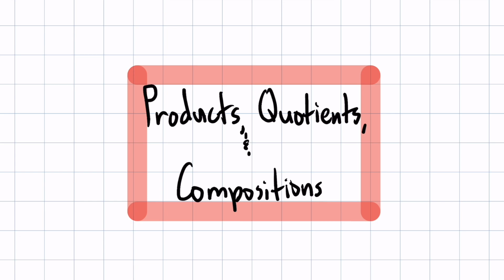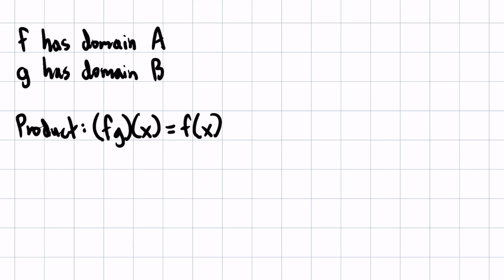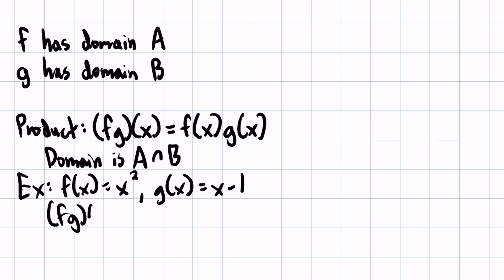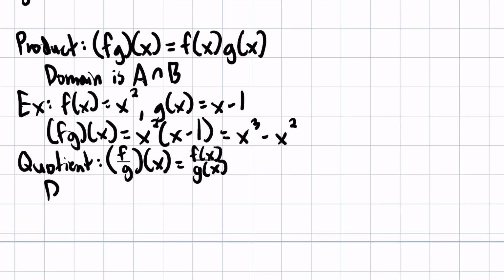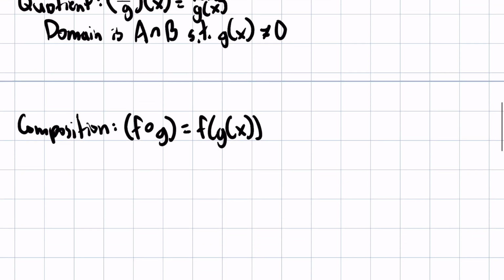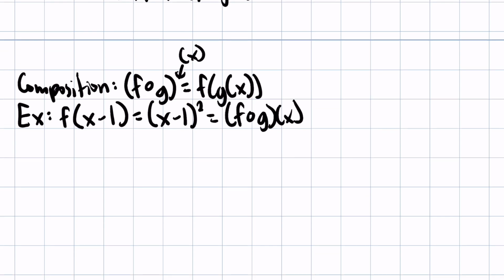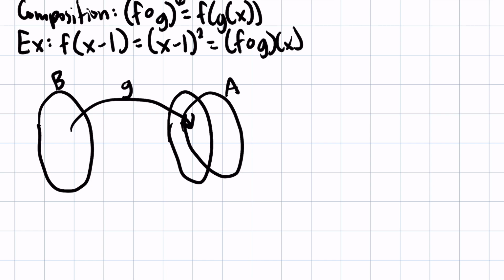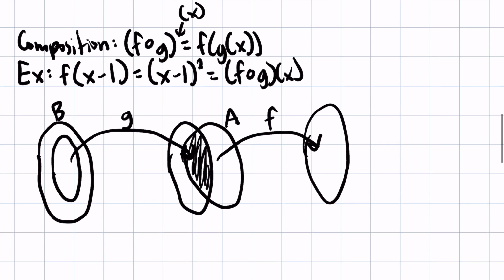Products, Quotients, and Compositions of Functions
This video introduces products, quotients, and compositions of functions. It's geared towards Calculus I students in need of Precalculus review. For tutoring online or in NYC, please

0:00 Intro
0:12 Products
1:12 Quotients
1:51 Compositions